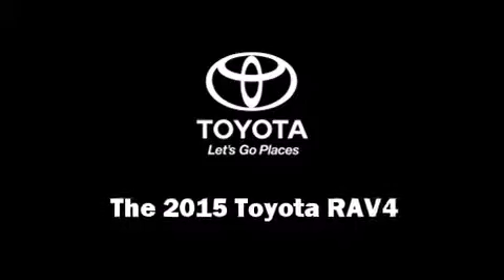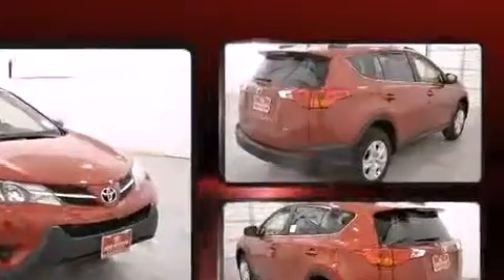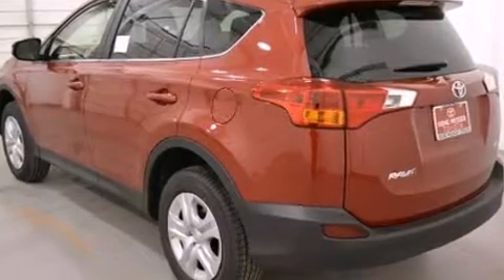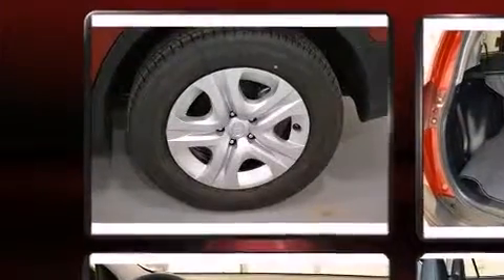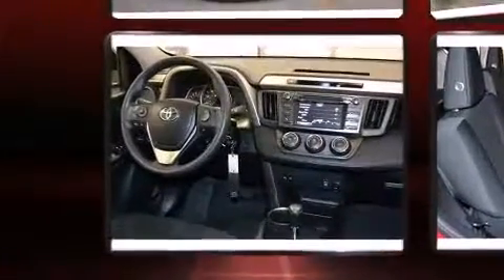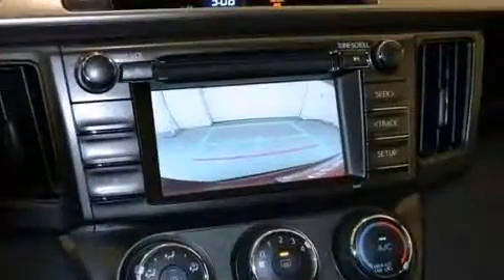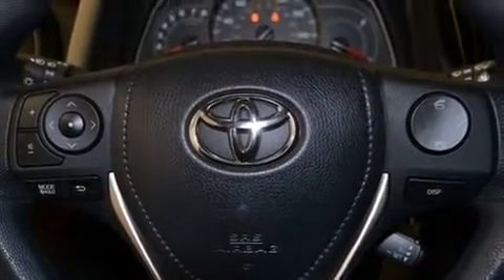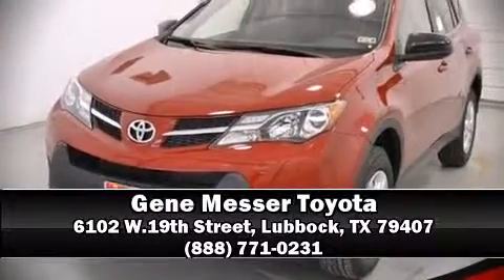2015 Toyota RAV4 LE in Lubbock, TX 79407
Take command of the road in the 2015 Toyota RAV4. Under the hood you'll find a 4 cylinder engine with more than 170 horsepower, providing a smooth and predictable driving experience. Toyota prioritized practicality, efficiency, and style by including: a rear window wiper, 1-touch window functionality, an outside temperature display, front bucket seats, tilt and telescoping steering wheel, remote keyless entry, and more. Premium sound drives 6 speakers, providing you and your passengers a sensational audio experience. Toyota also prioritized safety and security by including: head curtain airbags, front SIDE impact airbags, traction control, brake assist, ignition disabling, and 4 wheel disc brakes with ABS. For added security, dynamic Stability Control supplements the drivetrain. Our experienced sales staff is eager to share its knowledge and enthusiasm with you. They'll work with you to find the right vehicle at a price you can afford. Please don't hesitate to give us a call.